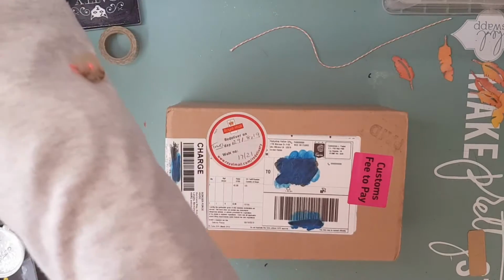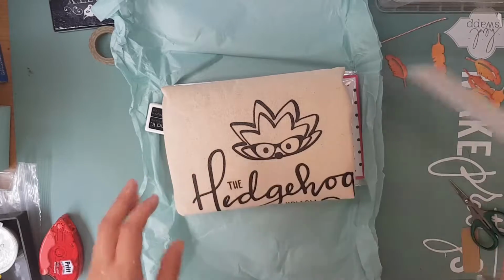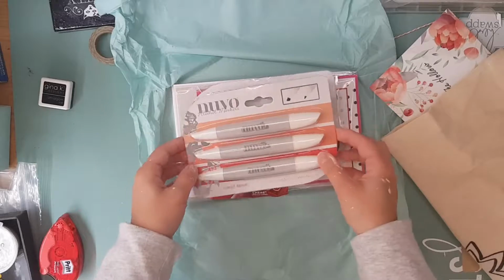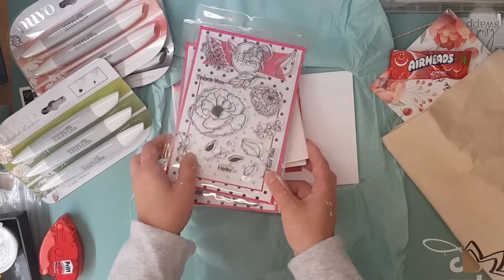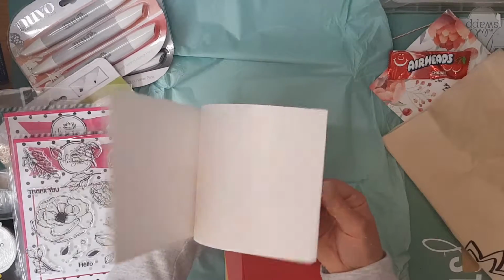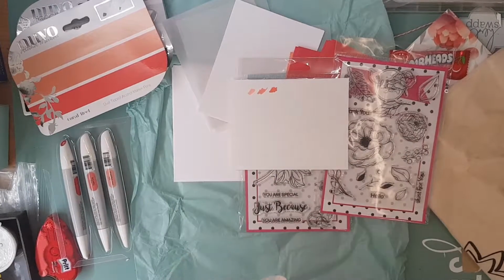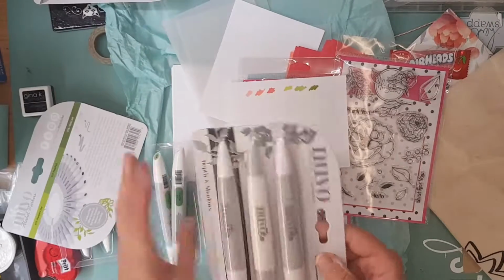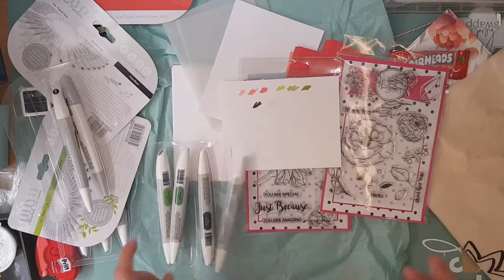Hedgehog Hollow August 2019 Unboxing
It’s here! It’s ARRIVED! I am BEYOND excited.

*happy dance*

After a long wait for customs to release the goodies my August Hedgehog Hollow kit is here.

Join me as I take my first look at this package of delights!